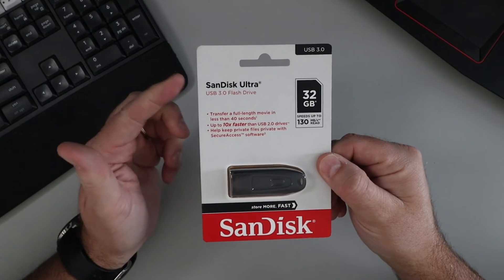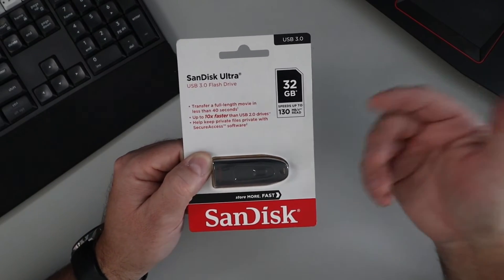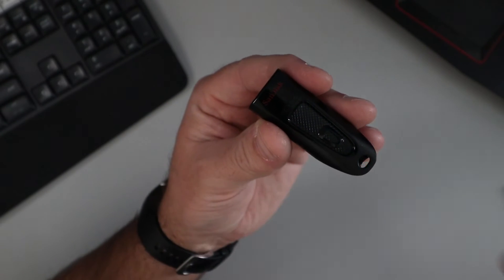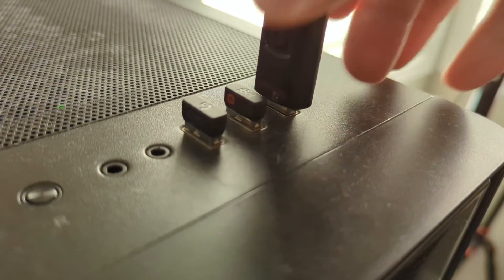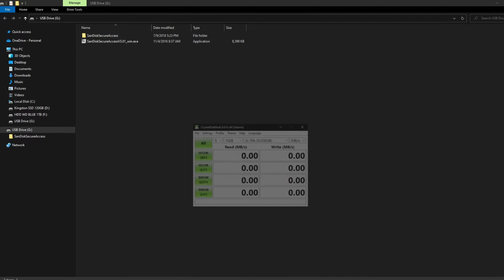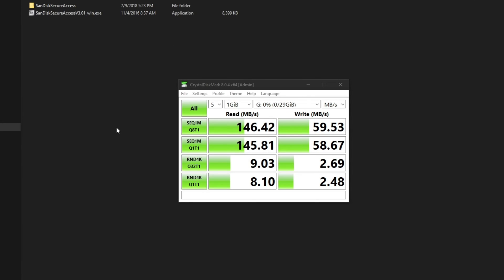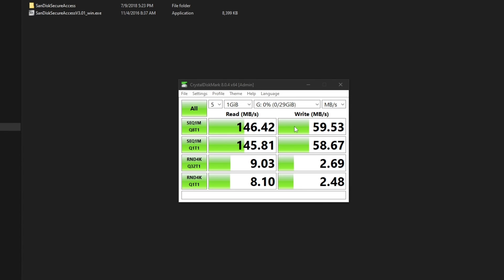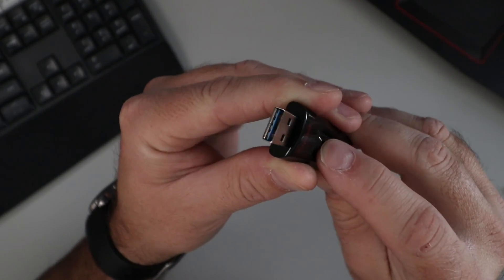Sandisk Ultra 3.0 130MB/s Flash Drive Overview & Speed Test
Are you looking for a new flash drive or thumb drive for your files? In this video, I will give you an overview of the Sandisk Ultra 3.0 Flash Drive. I will also run a CrystalDiskMark Speed Test on the Sandisk Ultra 3.0 to see what kind of speeds I get on my PC.

🛒Sandisk Ultra 3.0 32GB on Amazon
🛒(3 Pack) Sandisk Ultra 3.0 32GB on Amazon